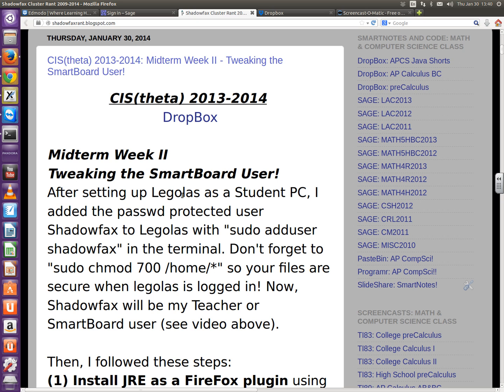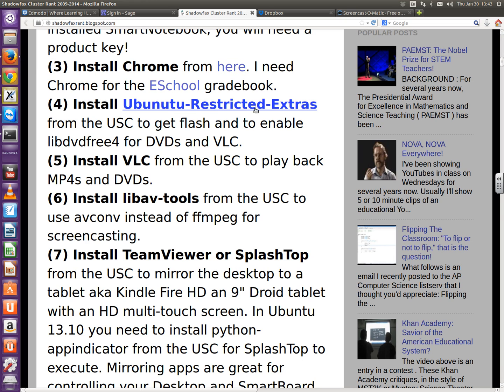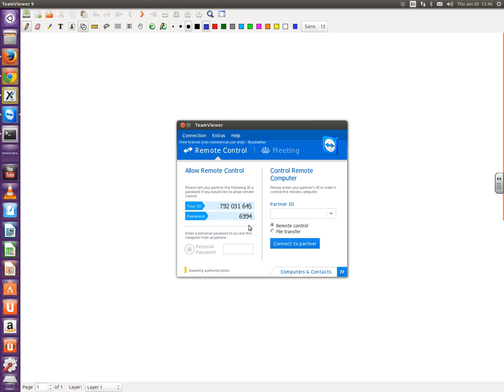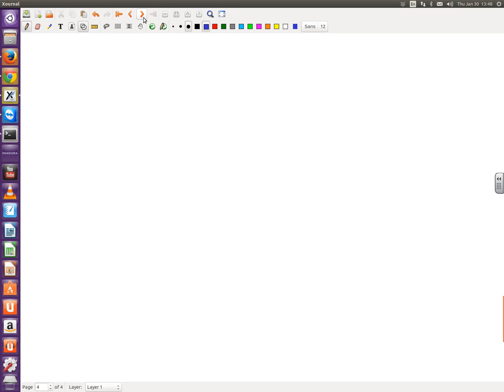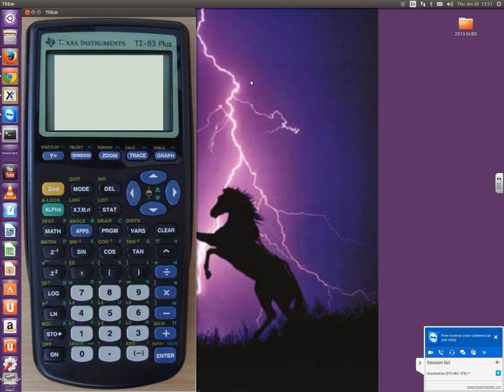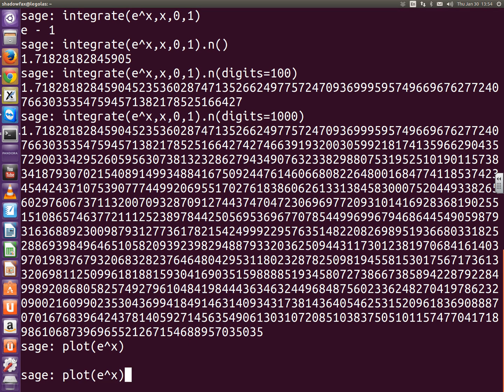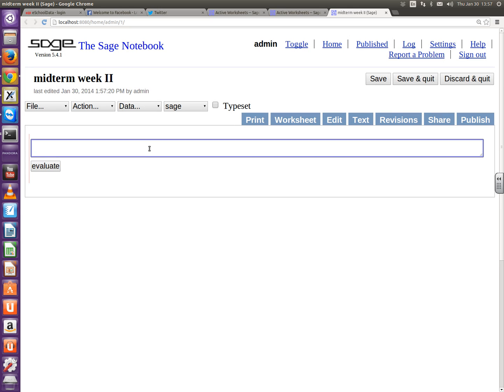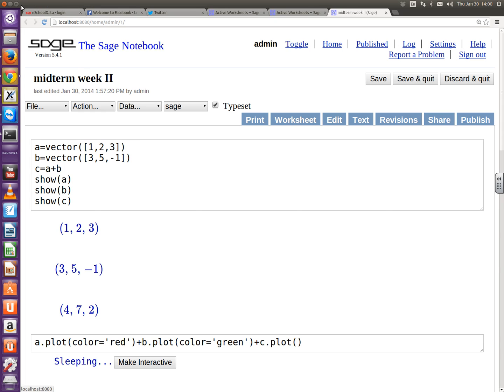Welcome to my new Teacher Desktop on Legolas called Shadowfax!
Here's another midterm week screencast. This one is about how to tweak the student installation of Ubuntu Linux to add screencasting and smartboarding for the teacher!